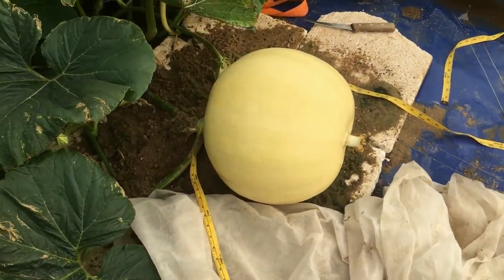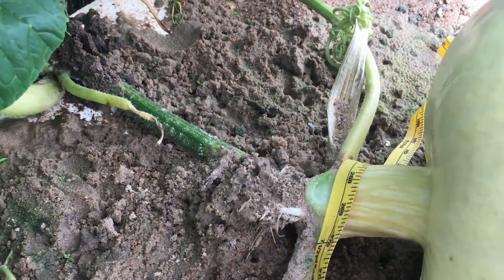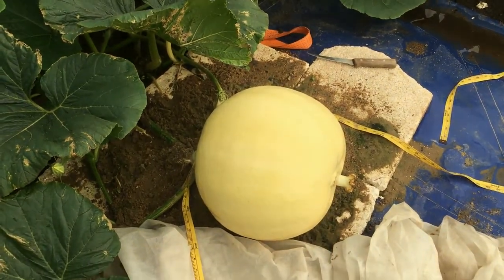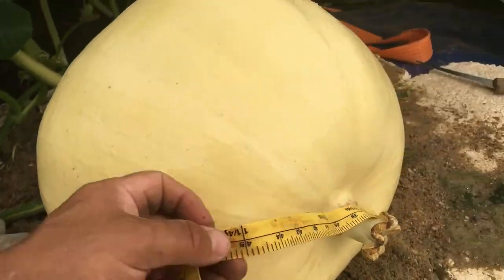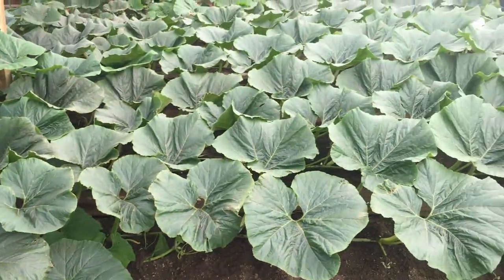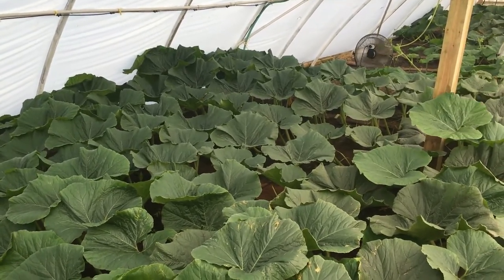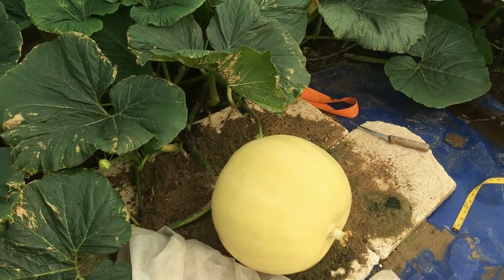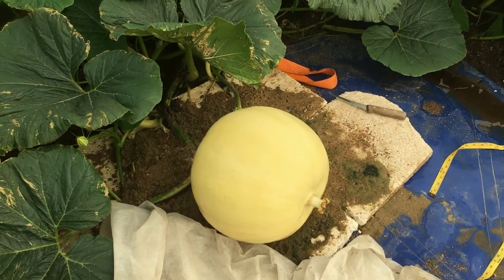How many inches will a giant pumpkin grow in a day???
Our pumpkins are really starting to pick up the pace. Let's see how many inches they will grow in a day!